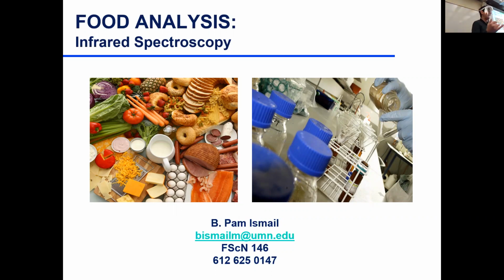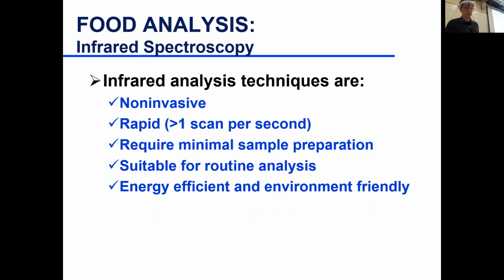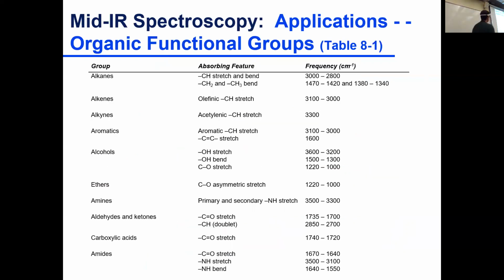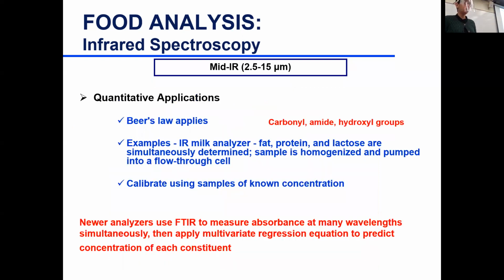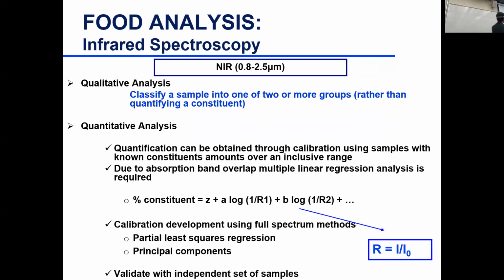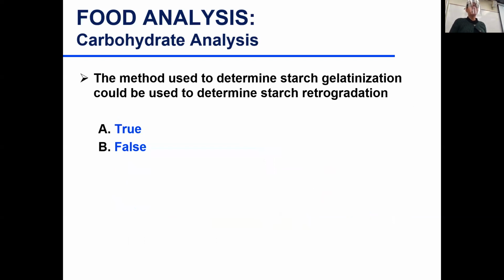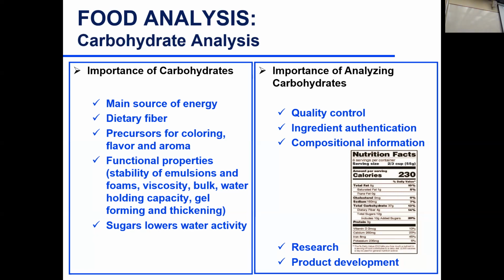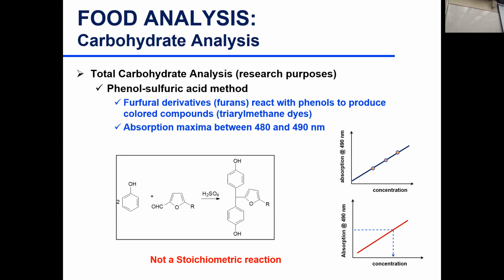Food Analysis Lect 29 Recording Nov 15 2021